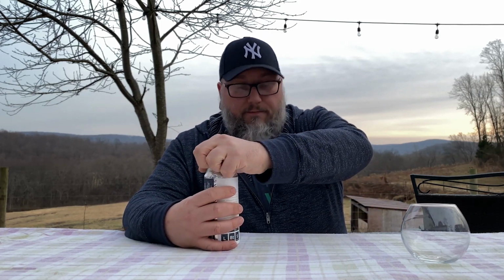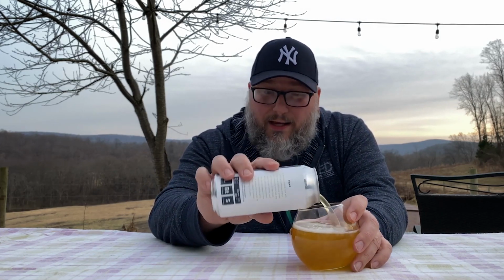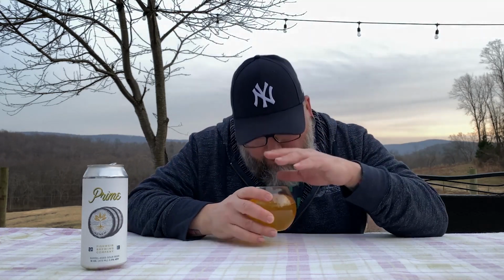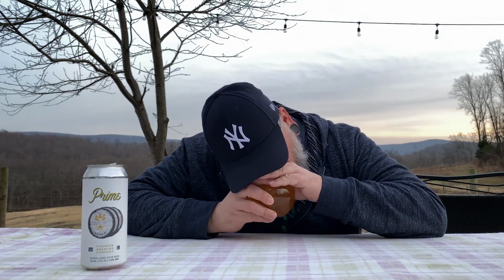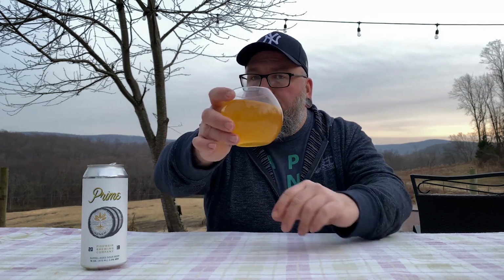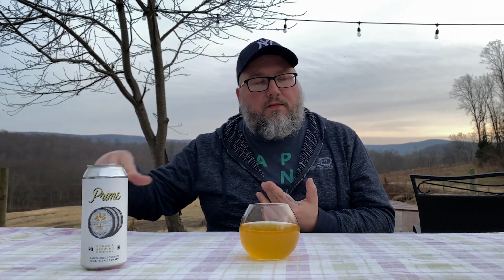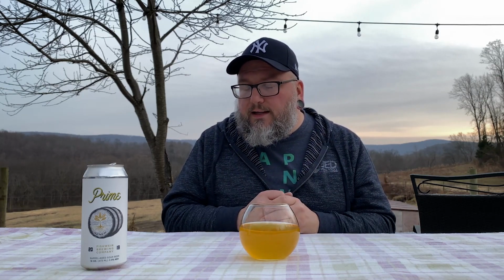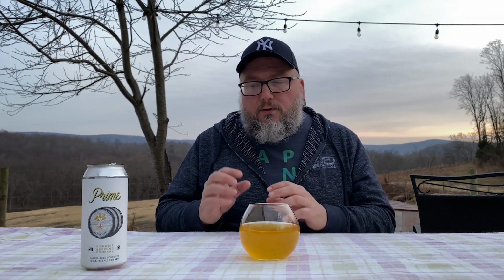Massive Beer (My Camera Eff’d Up So You Get This) Review 2473 Fishweir Brewing Prime Golden Sour